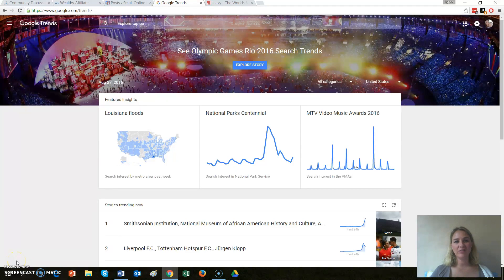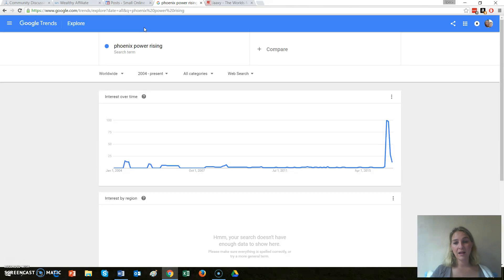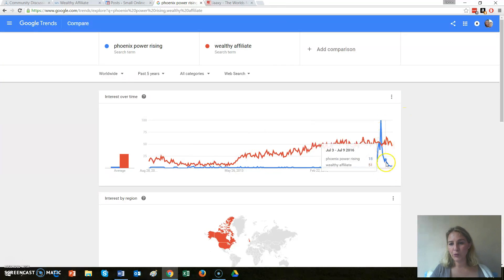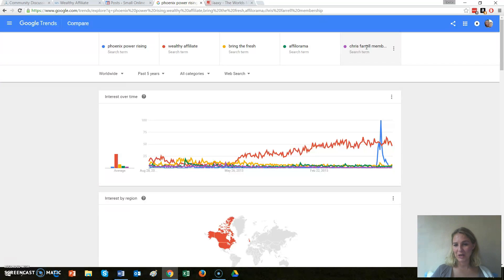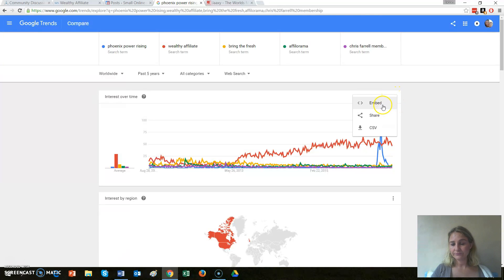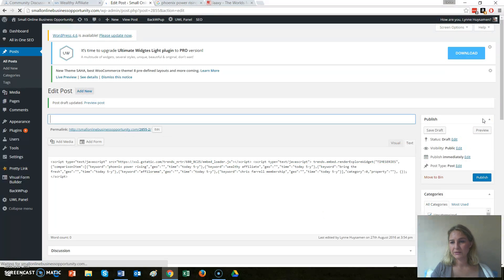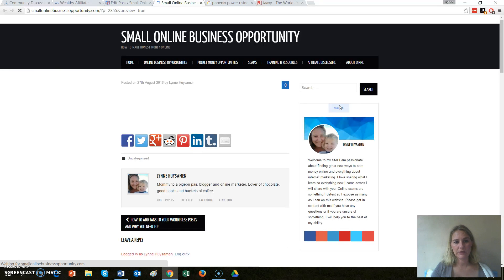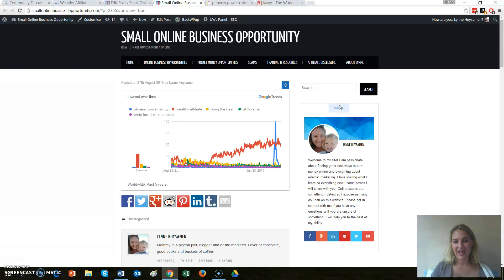How to Embed Google Trends to Wordpress Posts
How to embed Google Trends to Wordpress posts is oh so simple and easy to do and this video will show you exactly how to do it!

Just go into Google Trends and search for the terms you would like to show in a Google Trends graph on your website.

Don’t forget that you can adjust the date range to suit your needs and preferences on Google Trends.

You can also take advantage of comparing up to 5 different search terms which is awesome for product reviews!

Once you have the Google Trends graph how you would like it then click on the three little dots showing in the top right hand corner of the graph and choose “embed” from the options shown.

An embed code will them come up. Copy this and head on over to your Wordpress post. Make sure your post is in text mode and then paste your Google Trends embed code where you want it to show.

The wonderful thing is that this will be kept up to date, making it a great addition to your content. Up until finding this out I was just taking screenshots of Google Trends and adding the image to my posts! This means that they will become outdated.

Lynne Huysamen
Small Online Business Opportunity